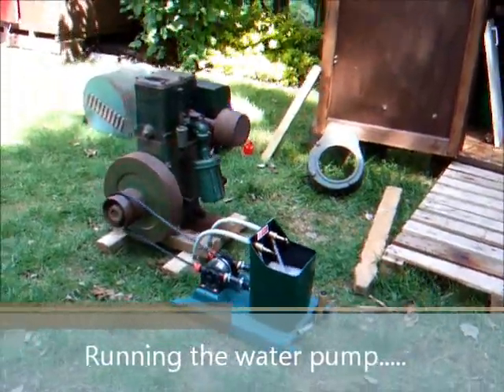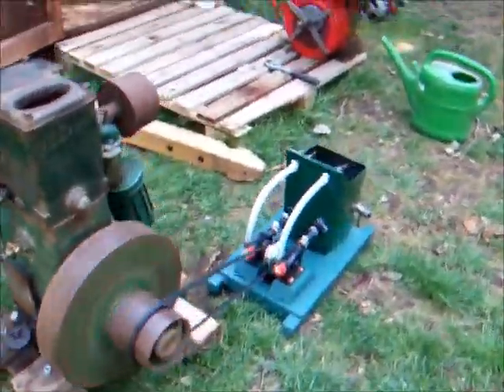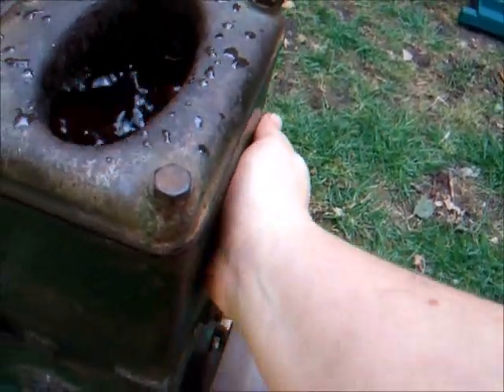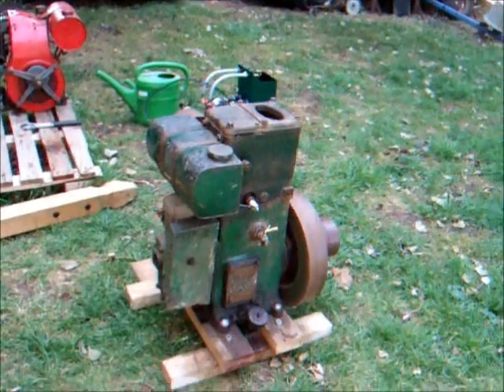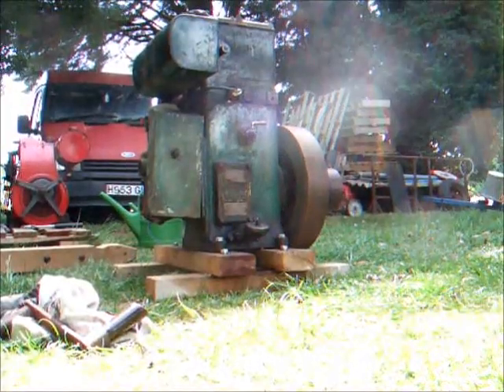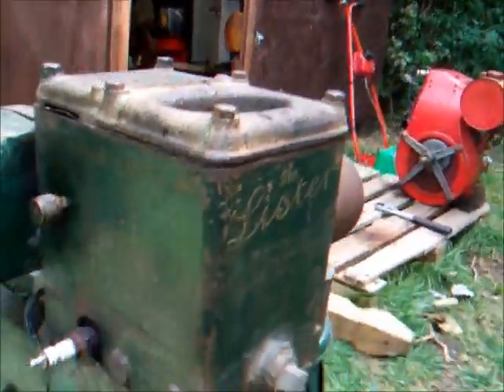Lister D start up and run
Runs that little water pump with ease. enjoy